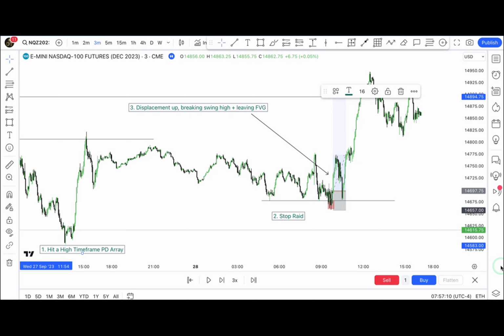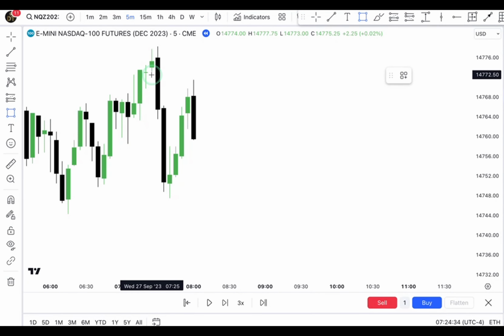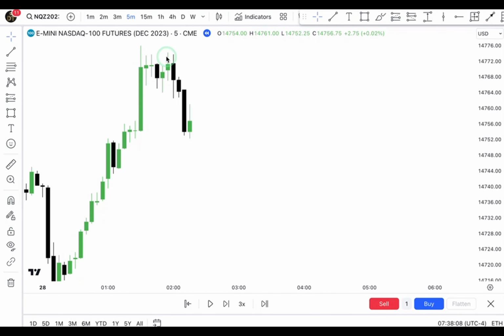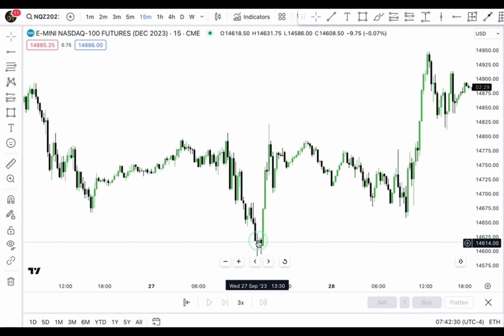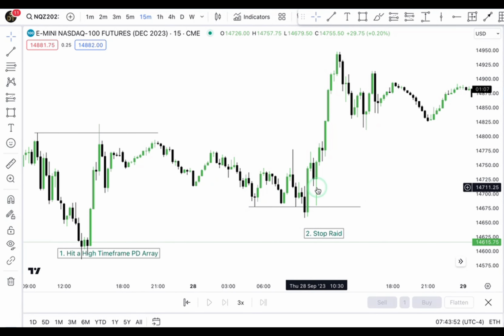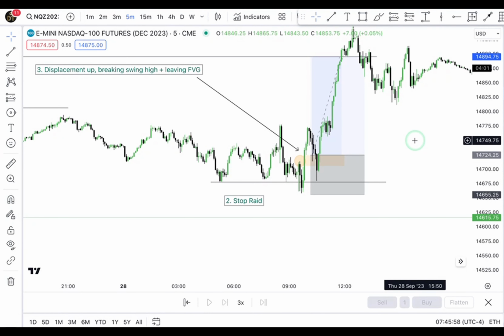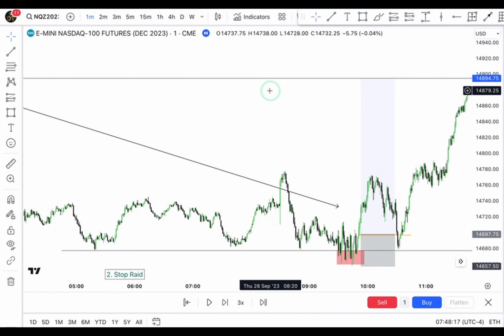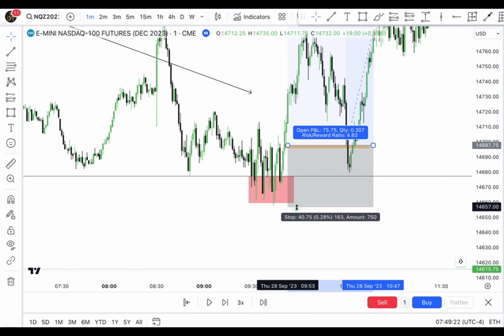3. Navigating Market Structure Shifts - ICT Concepts